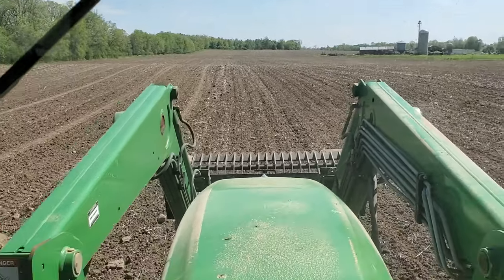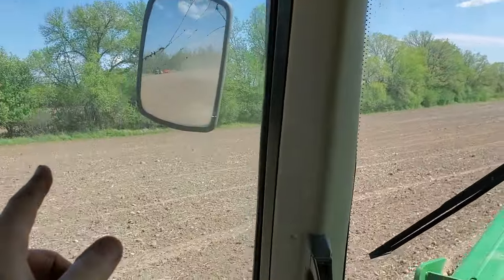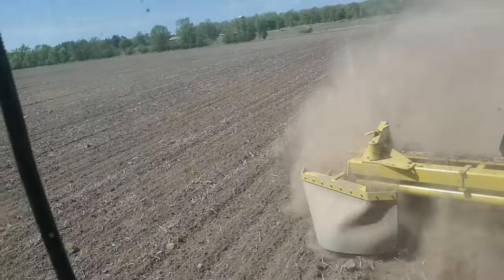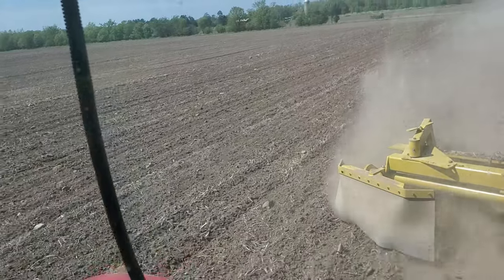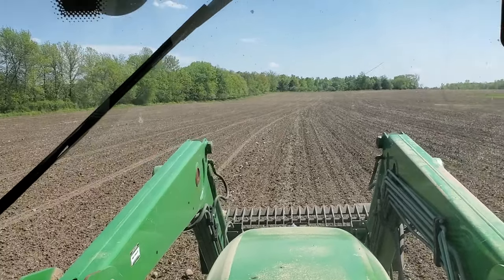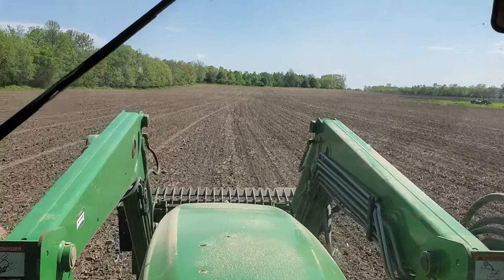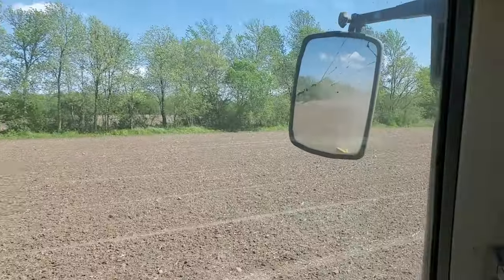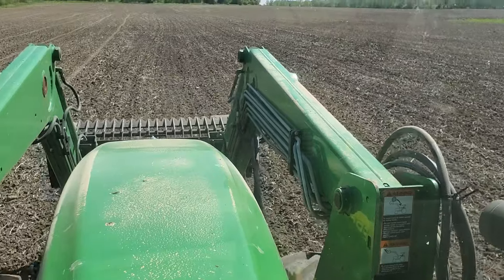Using Degelman RR1500 Rock Rake to Windrow Rocks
Rocks are a problem here, as they are on most(?) farms.   We've picked a lot by hand, used a skid steer, etc. but nothing has really worked for us given the limited time frame we have to get this kind of field work done. I bought the rake and a Riteway 900ST picker last year and so far, they have performed well.